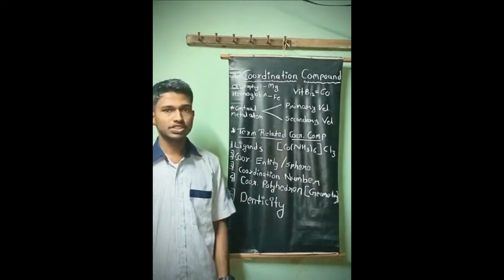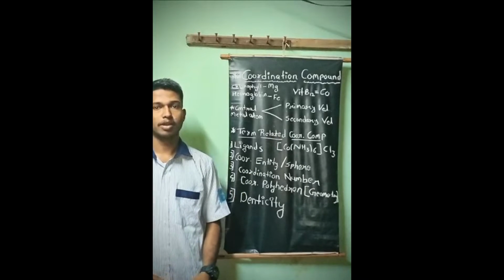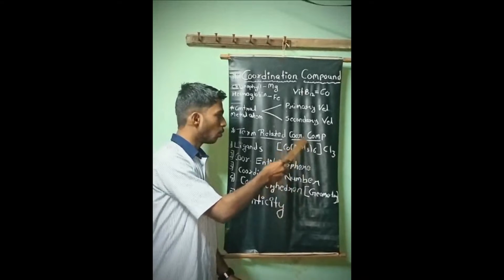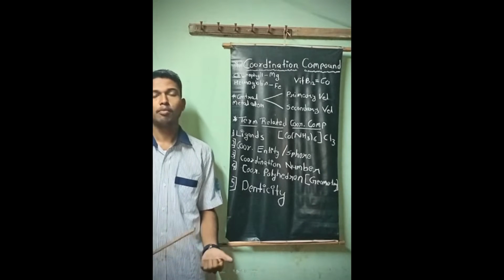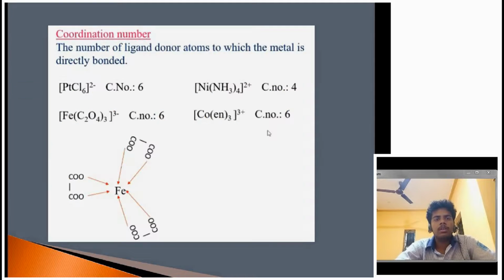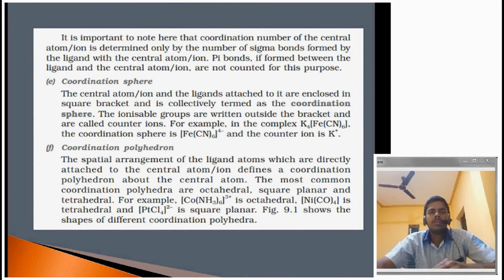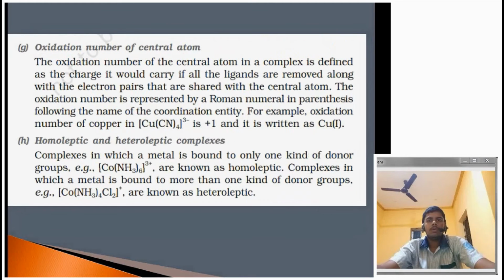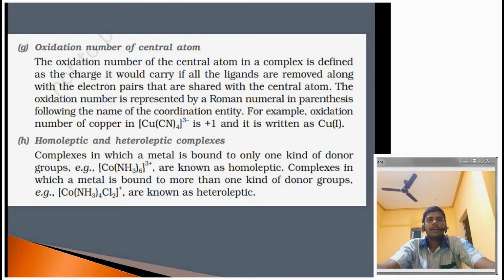Chemistry video( 12th A group -2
group members.

krutika gaonkar
Mayuresh Patil
Nagesh Nagvekar
Iqbal Muzavar
Grishma Dhuri

edited by- mayuresh.